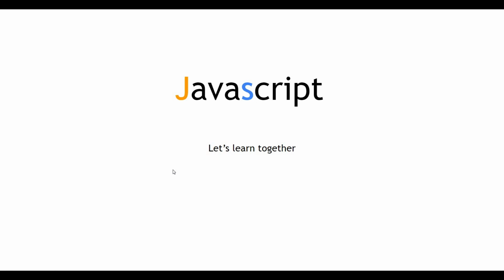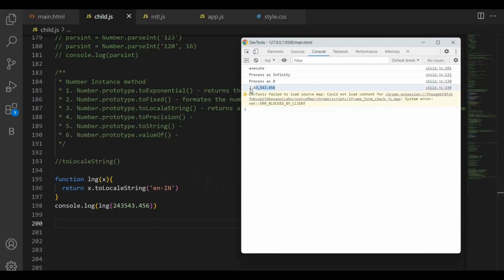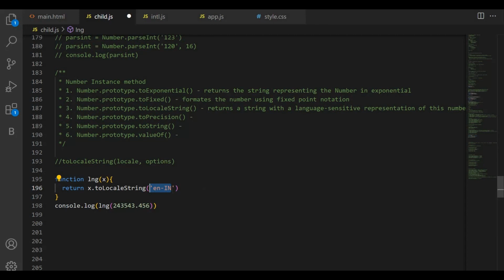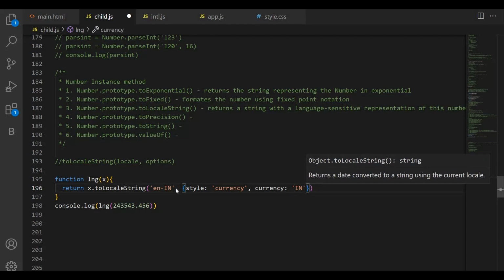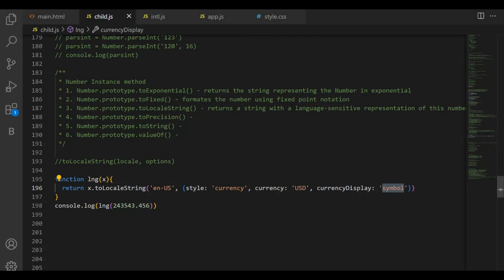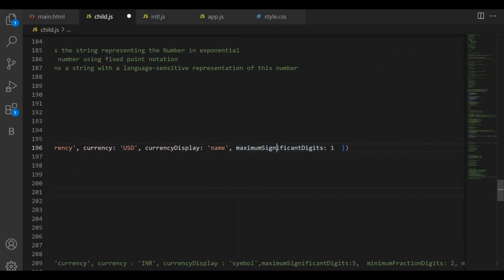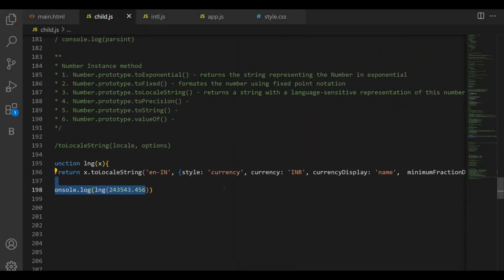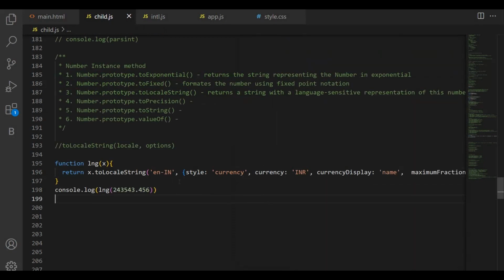Number.prototype.toLocaleString() in javascript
In this video, we're going to look at how to use the Number.prototype.toLocaleString() function in javascript. This function will help you convert numbers from one locale to another.

If you're working with numbers in javascript, then you'll want to check out this video. We'll look at how to use the Number.prototype.toLocaleString() function to convert numbers between different locales. This function is a useful tool for automating tasks and making your code more portable!